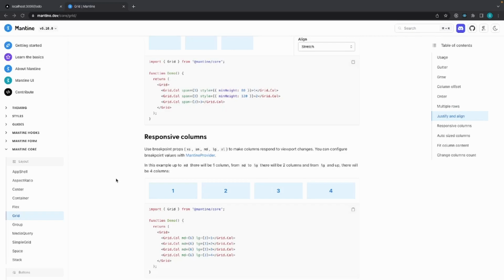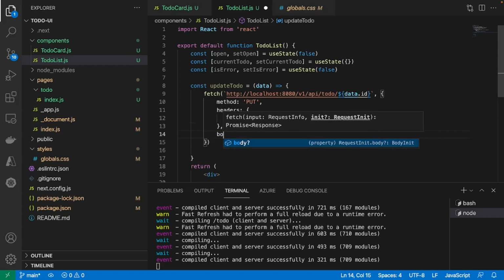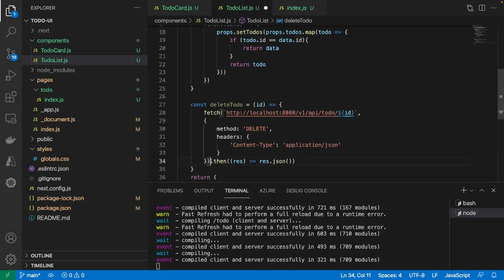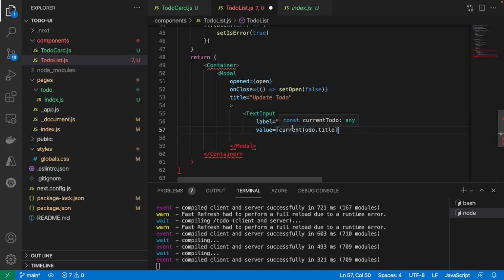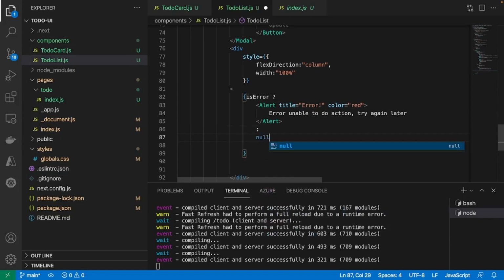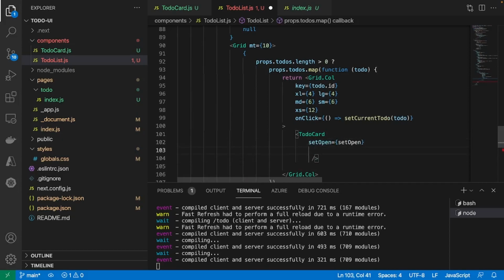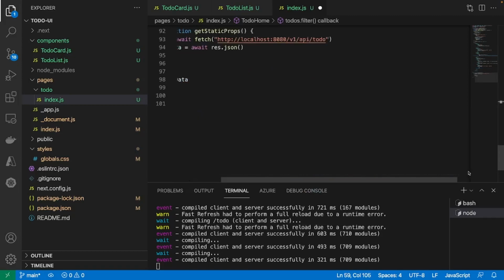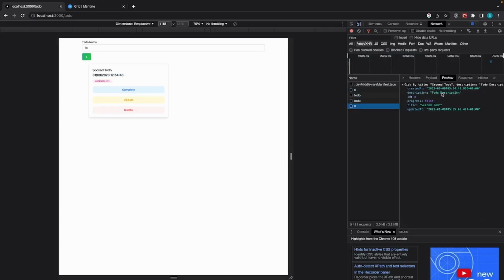Responsive Grid - #7 Next Js Tutorial Todo UI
We will be creating a component to handle a responsive grid for our Todos.